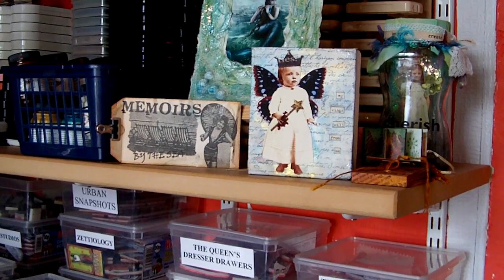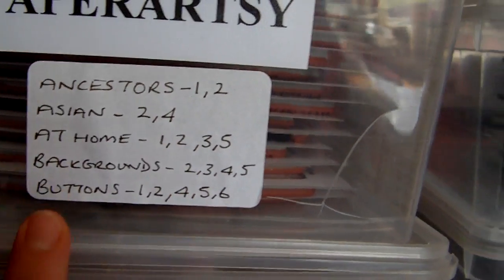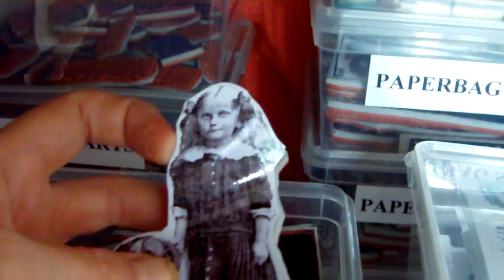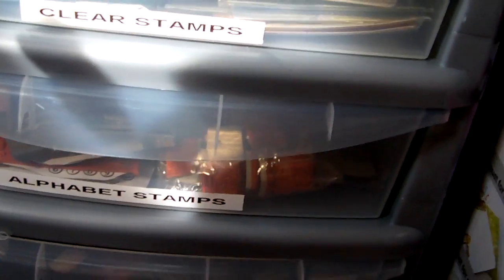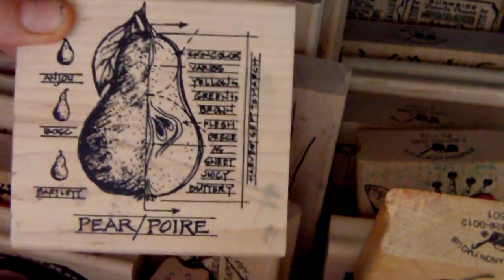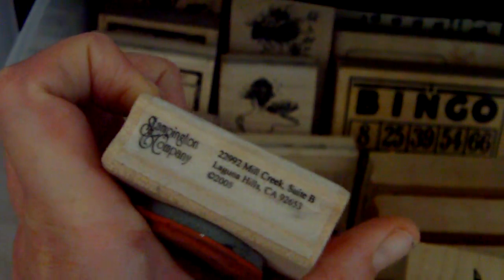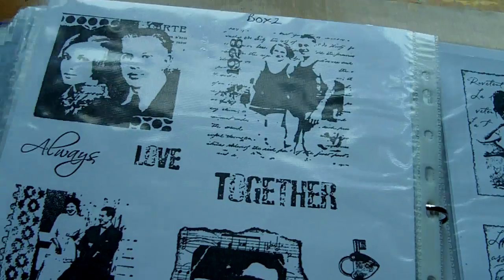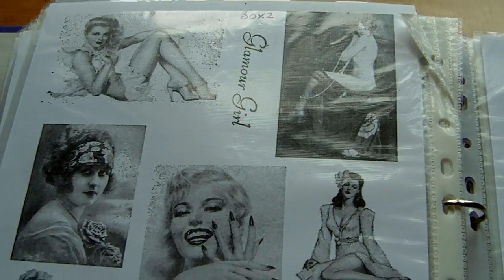How I Organise My Rubber Stamp Collection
Requested video to show how I organise my rubber stamp collection.